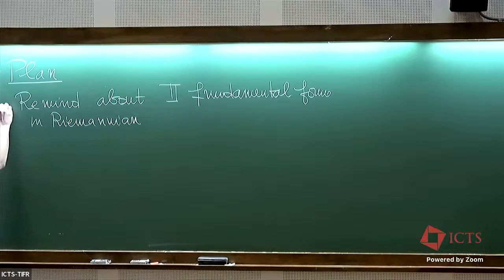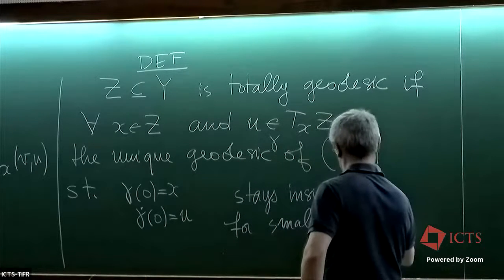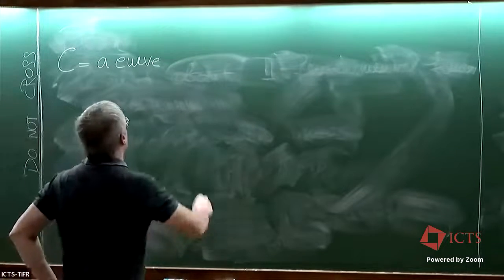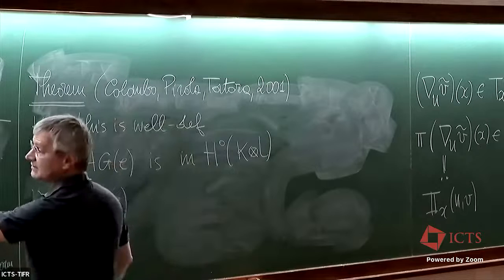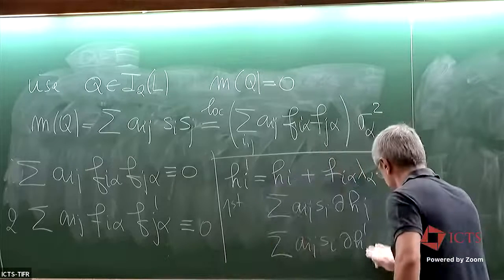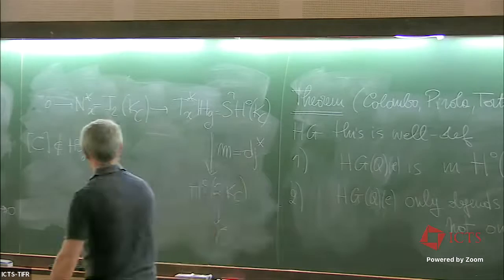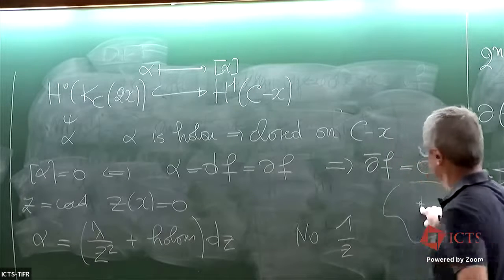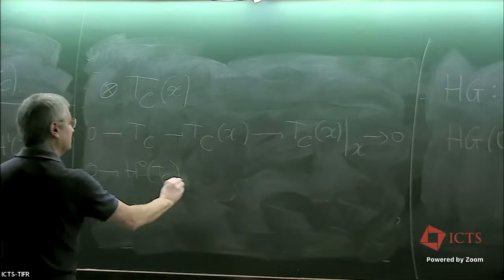Differential geometry of the Torelli map (Lecture 2) by Alessandro Ghigi and Paola Frediani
DISCUSSION MEETING

TOPICS IN HODGE THEORY (HYBRID)

ORGANIZERS: Indranil Biswas (TIFR, Mumbai, India) and Mahan Mj (TIFR, Mumbai, India)

This is a followup discussion meeting on complex and algebraic geometry involving the below speakers.

1. Jose Ignacio Butgos Gil
Arakelov theory, equidistribution and algebraic dynamics: The famous Bogomolov conjecture states that, given a curve C of genus bigger or equal than 2 and defined over a number field, then there exists a number  such that the set of algebraic points of C whose N eron–Tate height is smaller that ε is finite. This conjecture was proved by Ullmo and Zhang at the end of last century, based on a pioneering work of Szpiro, Ullmo and Zhang on equidistribution of points of small height. Arakelov theory brings geometric intuition to arithmetic and is a natural framework where to study heights and many questions related to equidistribution. In this course we will give an introduction to heights using Arakelov theory, we will discuss classical equidistribution results and their applications, putting on equal foot the arithmetic and the geometric setting. Finally we will explain the recent developments on heights on quasi-projective varieties due to Yuan and Zhang and their application to algebraic dynamics.

2. Bruno Klingler
Hodge thoery, between algebraicity and transcendence: Hodge theory, as developed by Deligne and Griffiths, is the main tool for analyzing the geometry and arithmetic of complex algebraic varieties. It is an essential fact that at heart, Hodge theory is NOT algebraic. On the other hand, according to both the Hodge conjecture and the Grothendieck period conjecture, this transcendence is severely constrained. Tame geometry, which studies structures where every definable set has a finite geometric complexity, appears as a natural setting for understanding these constraints: period maps associated to variations of Hodge structures on complex quasi-projective varieties are tame. I will explain how functional transcendence results for period maps in this setting (Ax-Schanuel for variations of Hodge structures) enable us to prove surprisingly strong algebraicity results for Hodge loci. Time permitting, I will turn to the arithmetic aspects of these questions. Based on the work of Bakker, Baldi, Brunebarbe, Ullmo, Tsimerman and myself.

3. Alessandro Ghigi and Paola Frediani
Differential geometry of the Torelli map: Let jp. Outside the hyperelliptic locus j is an orbifold embedding. The goal of the lectures is to relate infinitesimal properties of this embedding at a moduli point [C] with the geometry of the curve C. We will first describe the computation of the second fundamental form using Hodge-Gaussian maps. We will next reinterpret it as a multiplication map on sections and we will derive dimension bounds for totally geodesic subvarieties generically contained in the Jacobian locus. We will also describe the connection with the projective structures on Riemann surfaces. Finally we will consider the Lie bracket on the tangent space of and we will show that its restriction to T[C]M∗g can be interpreted as the multiplication map by the Bergman kernel.